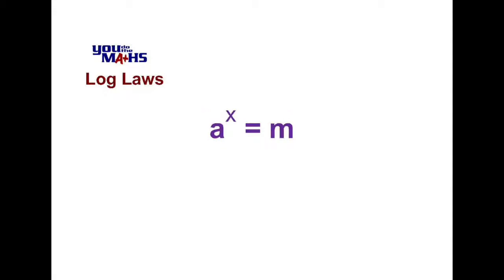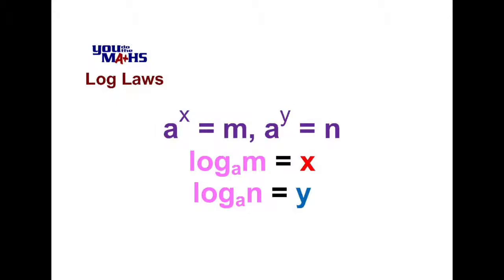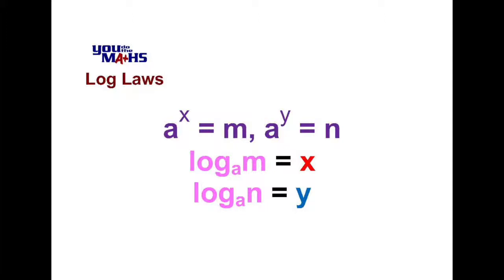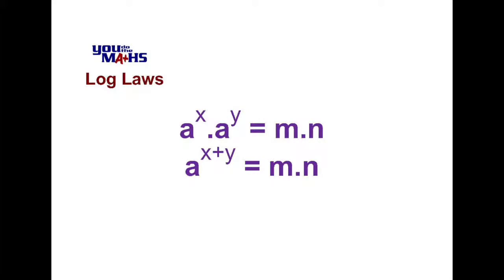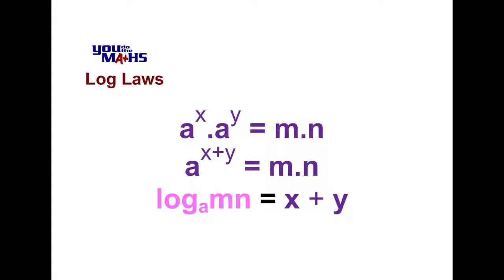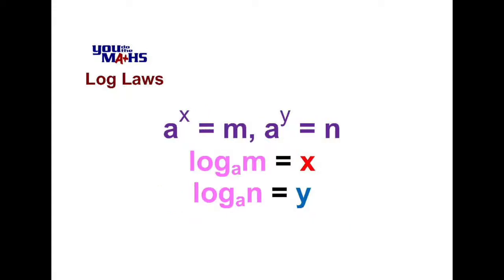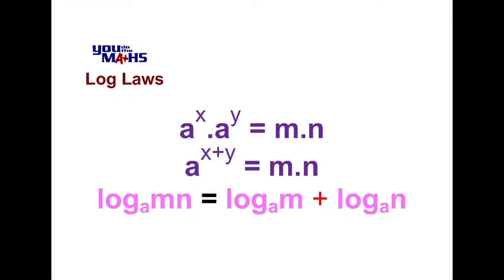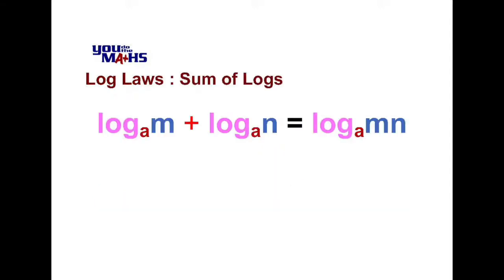Log Laws : Sum of Logs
Sum of Logs